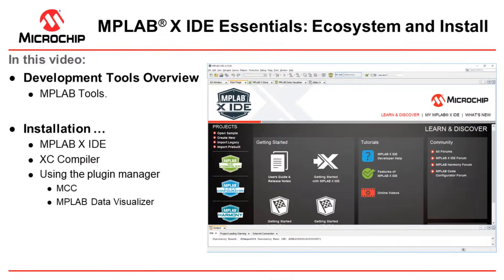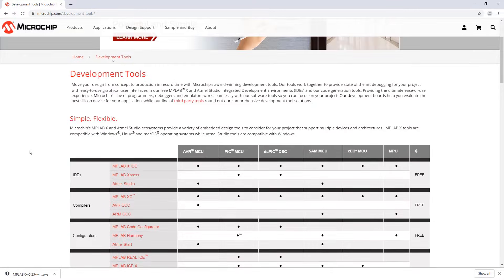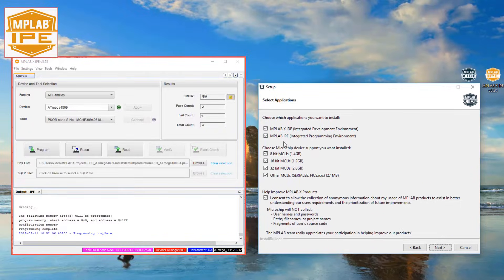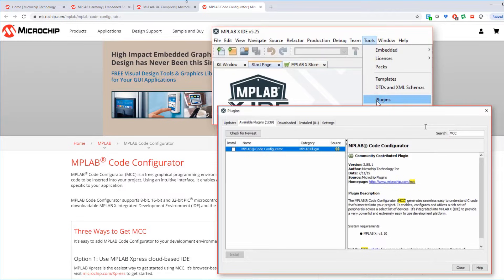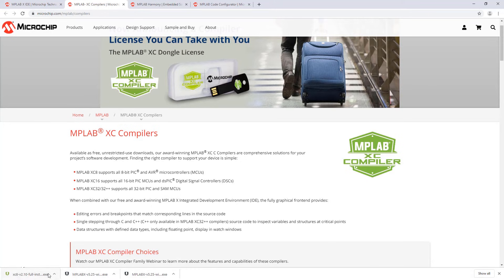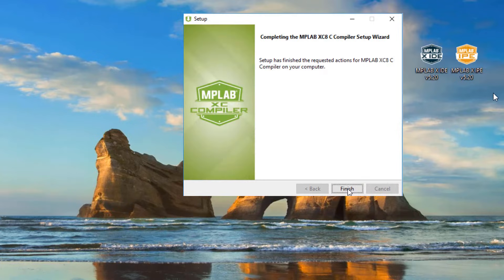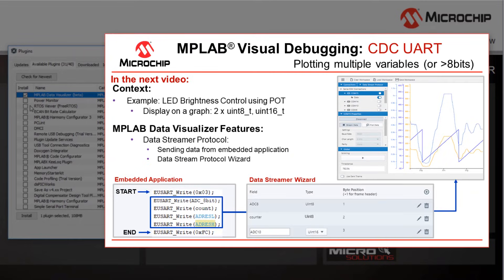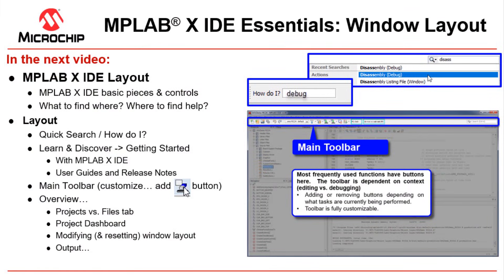MPLAB® X IDE Essentials - 01: Installation and Ecosystem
• Development Tools Overview - MPLAB® Tools. • Installation … - MPLAB X IDE - XC Compiler • Installation using the plugin manager - MCC Plugin - MPLAB Data Visualizer Plugin